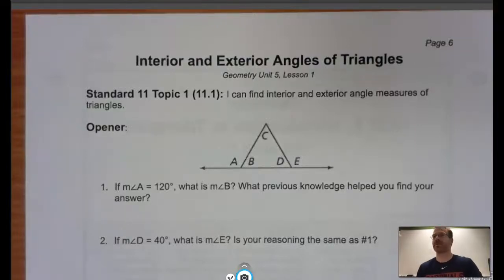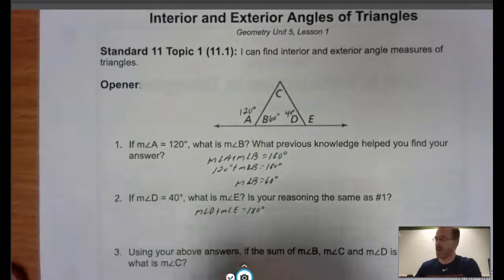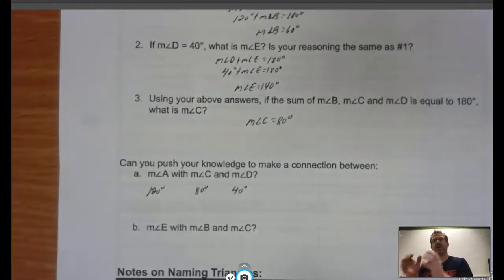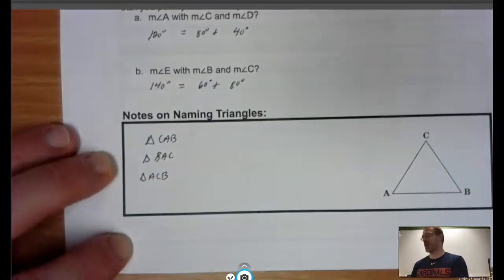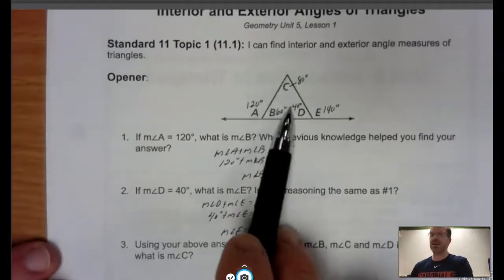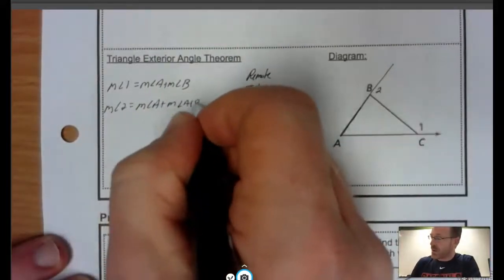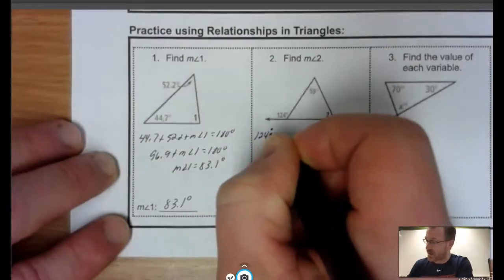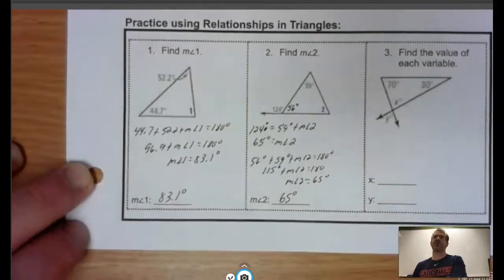Geo U5 Lesson 1 Interior and Exterior Angles of a Triangle